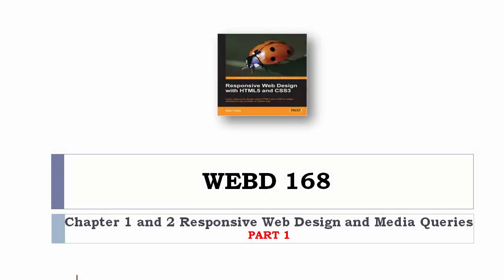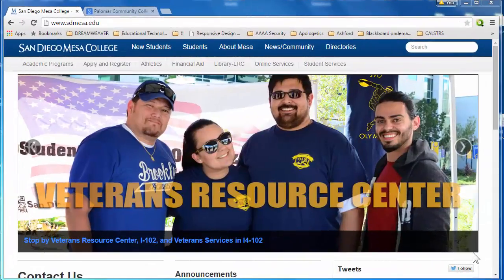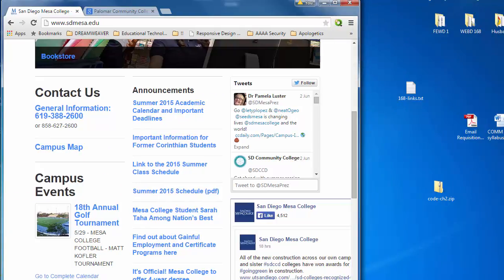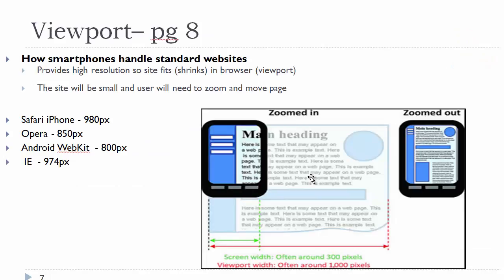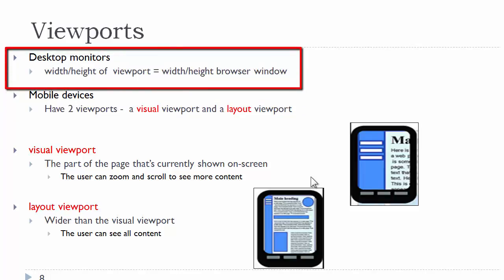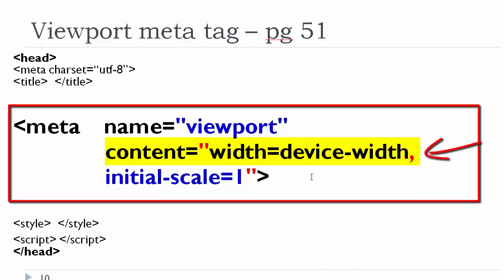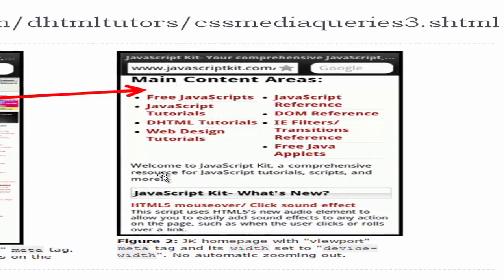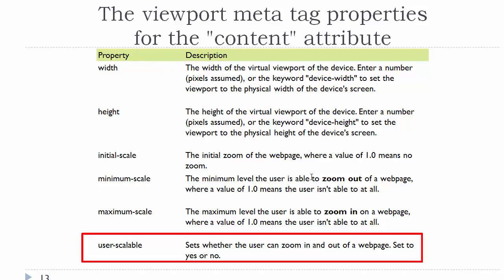WEBD 168 Chapter 1 and 2: Responsive Web Design / Meta Viewport Tag